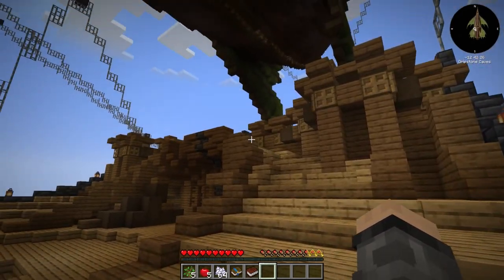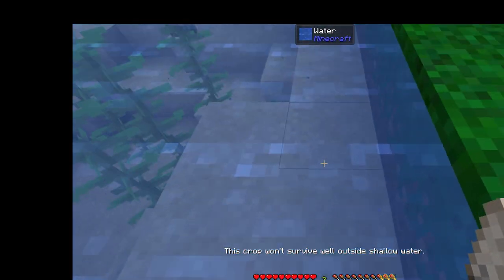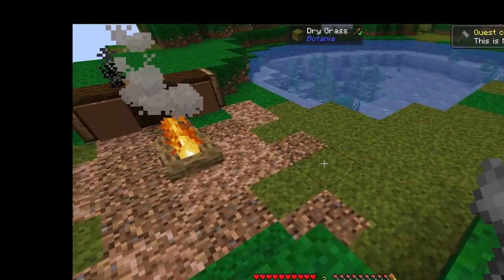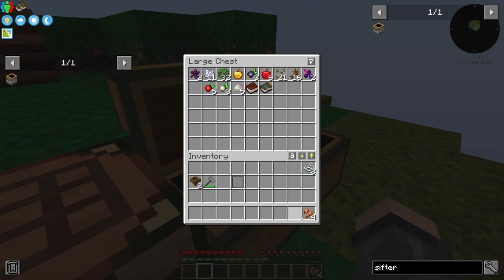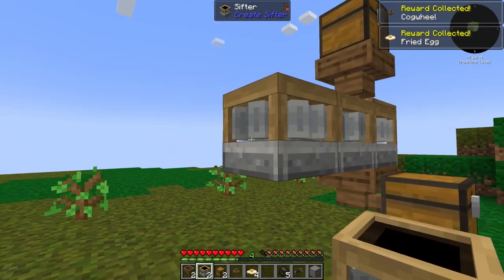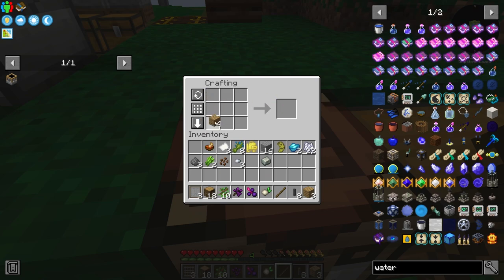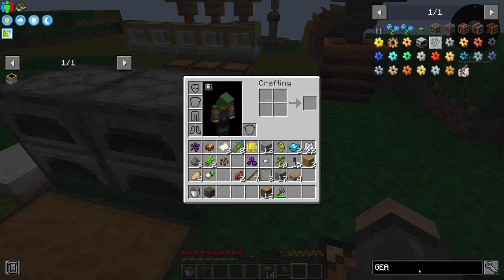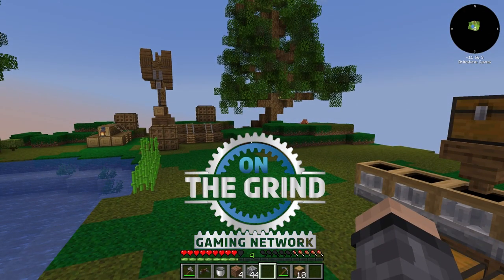Minecraft FTB Skies EP01 A New Island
FTB Skies is a modpack that offers a unique and immersive experience unlike anything you've ever experienced before. As soon as you enter this world, you'll find yourself on a floating island, high up in the sky. With no land in sight, the only way to survive and thrive is to utilize the resources around you and build your empire higher and higher into the clouds.

But it's not going to be easy - this modpack will challenge you at every turn. From hostile mobs that lurk around every corner to limited resources that require careful management, you'll need to use your wit and cunning to survive. But as you overcome each obstacle, you'll feel an incredible sense of accomplishment and fulfilment that only comes from conquering the impossible.

As you progress through the game, you'll also encounter a perfect blend of magic and technology that will take your gameplay to the next level. You'll be able to create powerful spells, craft advanced machinery, and harness the power of the elements to help you on your journey.

And with the guidance of various quests, you'll always know what to do next, keeping you engaged and entertained for hours on end. So, what are you waiting for? Spread your wings and take to the skies with FTB Skies - the ultimate adventure in the clouds!

Step aboard the FTB Airship and get ready to soar through the clouds towards a world of wonder and adventure! In the centre of the ship, you'll see a mysterious portal waiting for you, ready to transport you to your very own floating island in the sky.

But be warned - this is no ordinary island. FTB Skies offers five unique and breathtaking islands, each with their own secrets, quest-driven challenges, and surprises. Choose wisely, adventurer - your fate lies in your hands!

Upon arrival, you'll be tasked with unlocking the mysteries of your new island home. But don't worry, there's no shortage of excitement here. With our unique in-game event system, you'll never know what surprises await you around the corner. Explore custom sky villages, gather resources using the brand new Create Sifting mod, and master the art of trade and bartering with our fully custom trade system.

THANKS TO EVERYONE WHO SHOWS THEIR SUPPORT!!! I will do my best to respond to as many comments as possible.